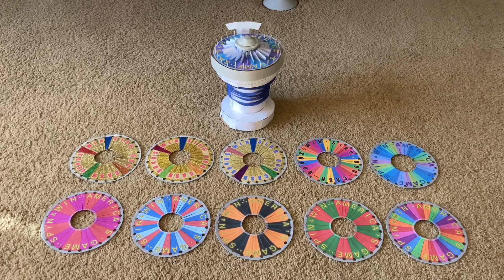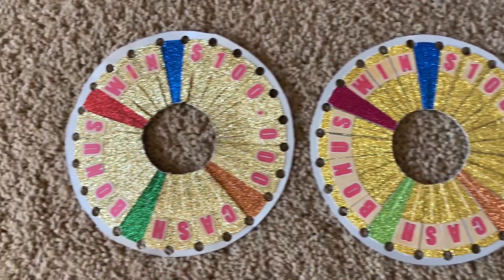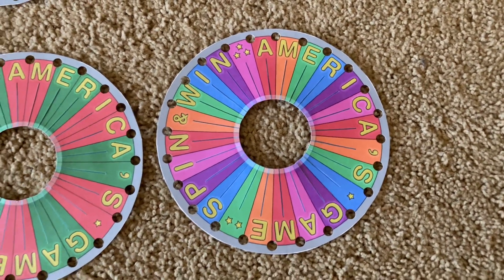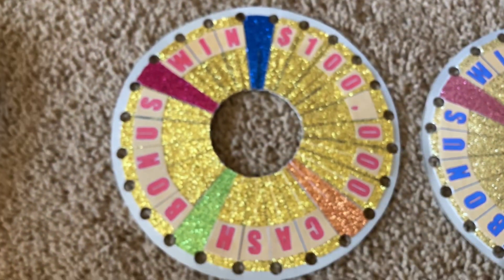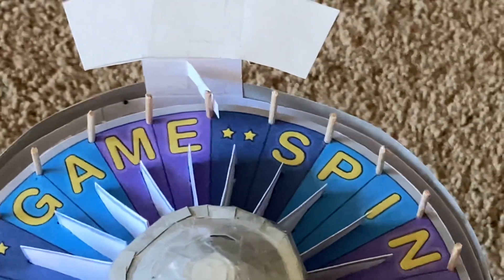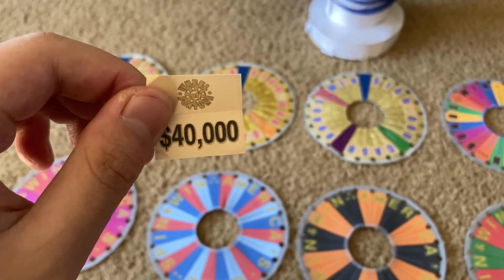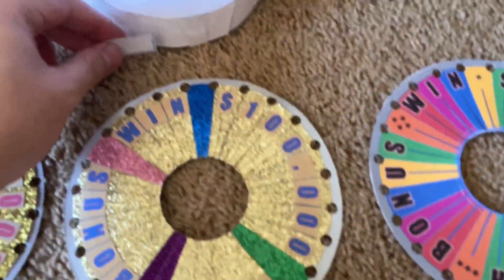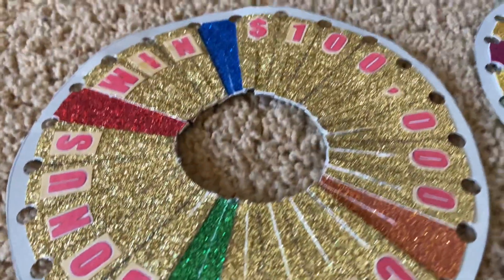My homemade Wheel of Fortune Bonus Wheel w/ other Bonus Wheels included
Here a look of my homemade Wheel of Fortune Bonus Wheel I made with some other versions of the same wheel throughout the years.